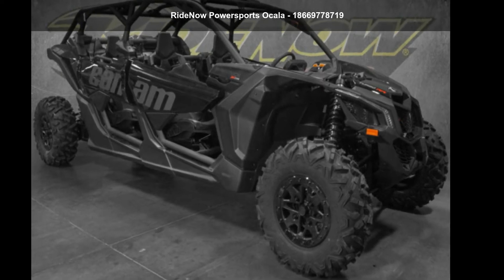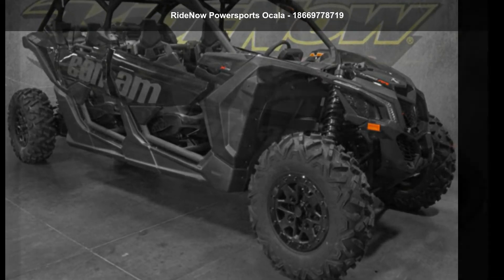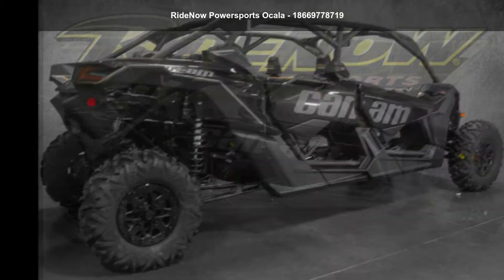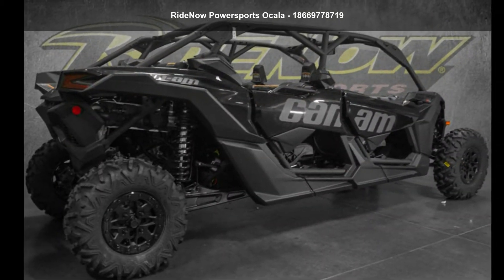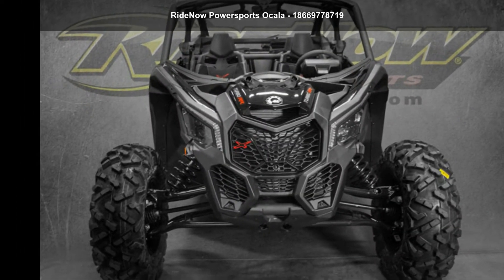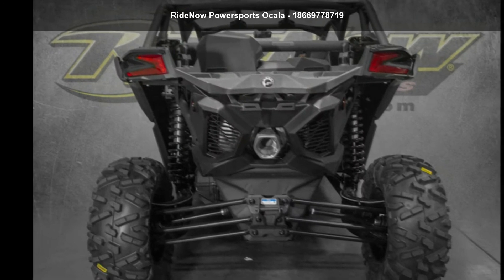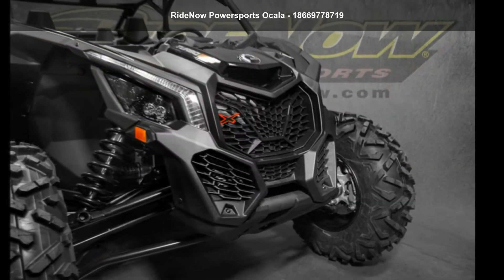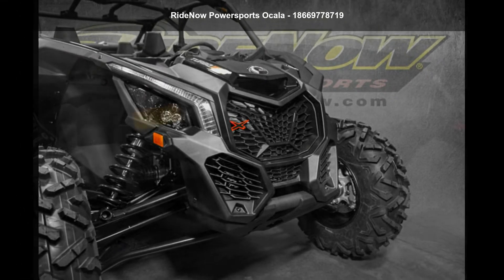2021 Can-Am® Maverick X3 MAX X DS Turbo RR - RideNow Pow...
2021 Can-am and #174; Maverick X3 MAX X DS Turbo RRPOWER FORWARD
It took us to the podium at dakar 3 years in a row. Now it and #8217;s your turn to take the lead.
TOUGH CHOICES
YOUR MAVERICK X3 IS WAITING

Two or four seats, on sand, mud, rocks, and trails and #8212;we and #8217;ve built a Maverick X3 for any terrain and weather on the way.
BUILT TO FINISH
PROVEN RELIABILITY AND TOUGHNESS

The world is rough and #8212;we can handle it. Across record-setting victories and thousands of miles of off-road riding, our community of riders prove every day how ahead of it's time the Maverick X3 is.
ONE FAST FAMILY
LEAD BY EXAMPLE

Anyone can go off-roading once. But again and again, every weekend the Maverick X3 family of side-by-sides are writing the next chapter of off-road adventures for those who dare to live like a maverick. You in?